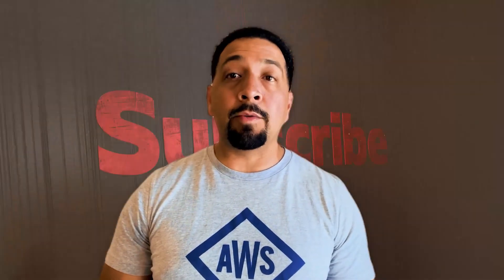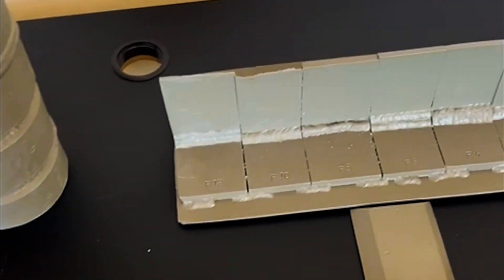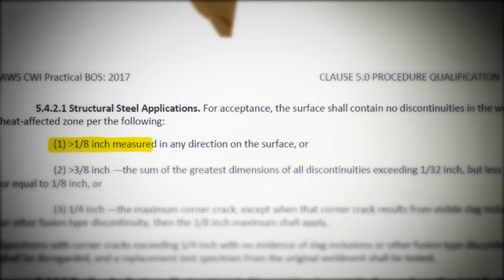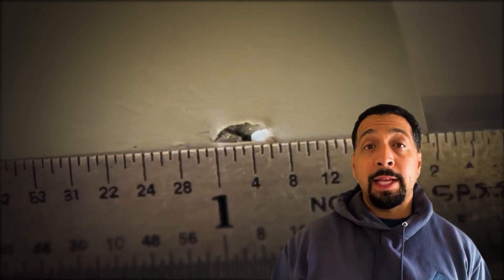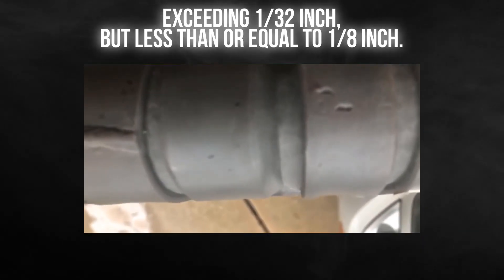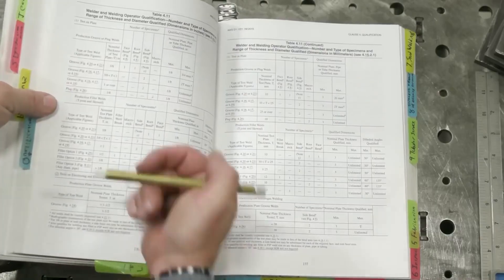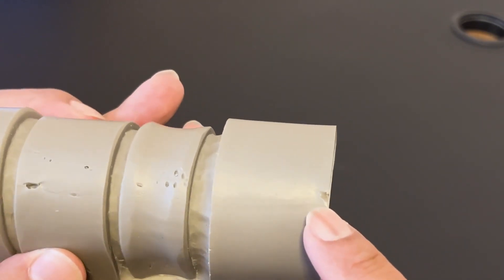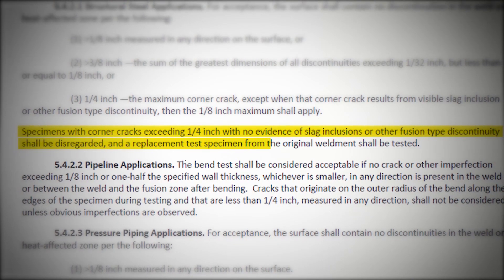CWI Part B Exam Questions (Part 2)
This is Part 2 of guided bend test questions you will see in Part B of the exam. If you looking for extra resources to pass Part B of the exam, pick up my training guide. I developed this guide based on my experience of the test.